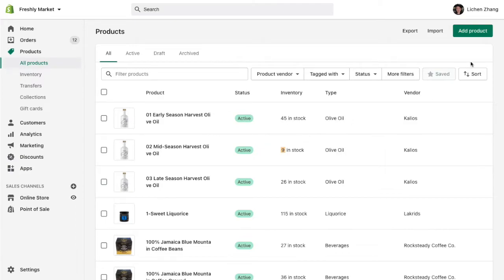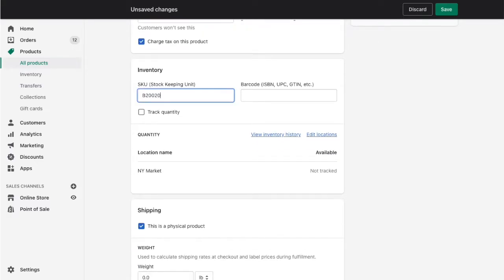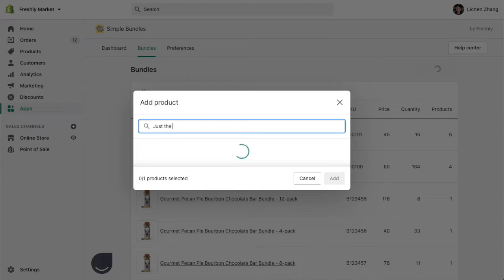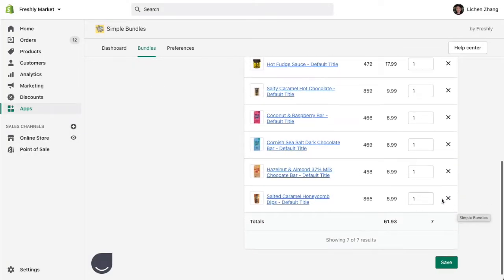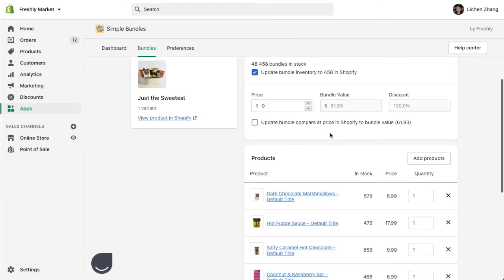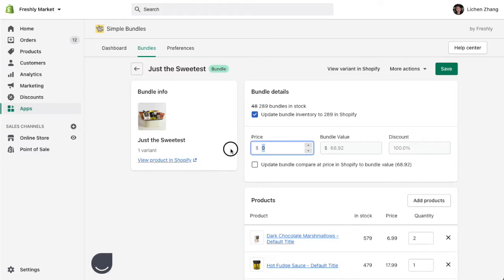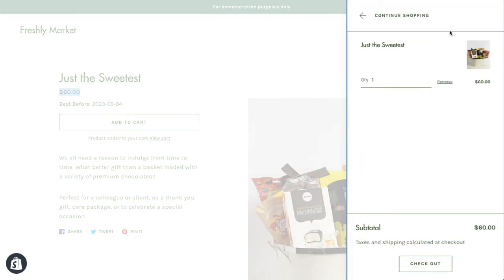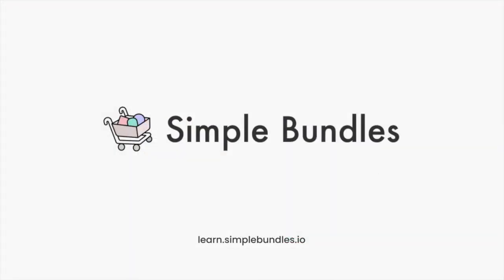Getting Started with Simple Bundles 1.0 | Product Bundles App Built for Shopify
In this tutorial, we'll show you how to create product bundle on Shopify using Simple Bundles 1.0. Simple Bundles helps 20,000+ Shopify brands grow AOV, while simplifying inventory and fulfillment.
✅ Use Simple Bundles FREE (up to 3 bundles)

Here's what we'll cover in this video:
0:00 Creating your bundle product on Shopify
0:28 Build your bundle, add bundled SKUs and quantity, and adjust the price on Simple Bundles
1:27 How bundles appear to your customers
1:38 How orders with bundles appear to you